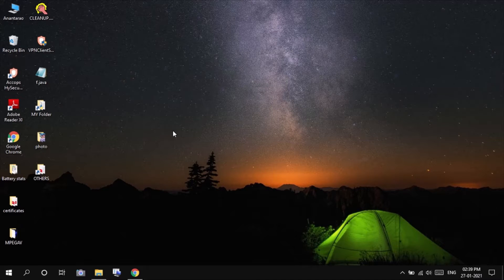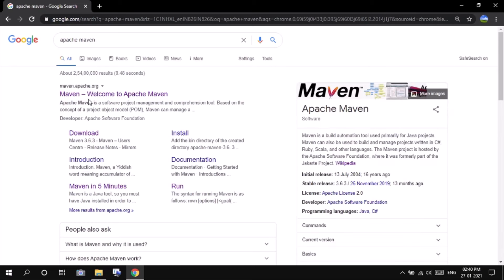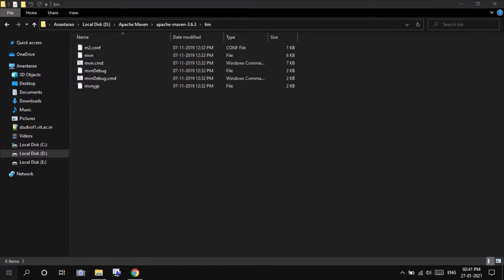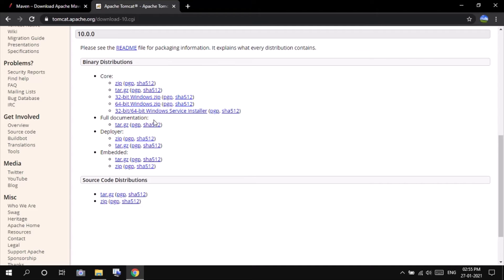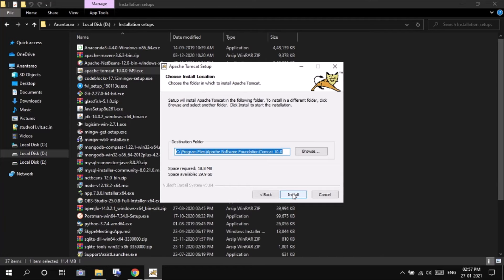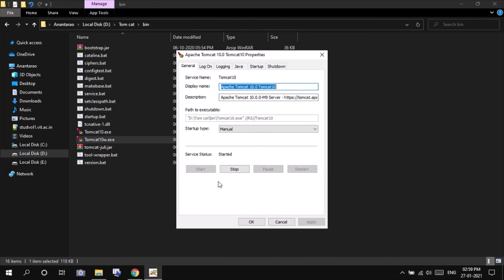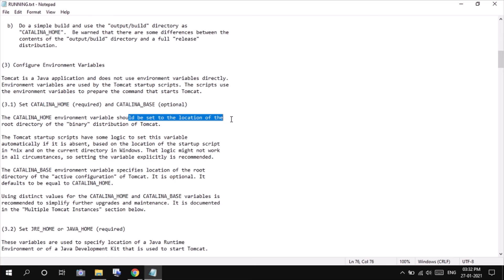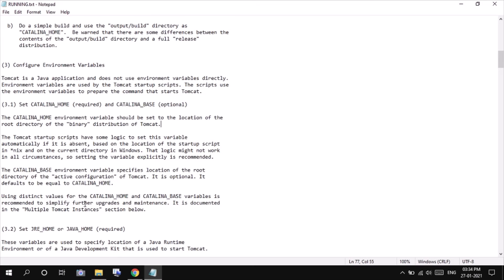Setting up VS Code for Servlet/Web programming in Java. | Part-1.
This is Part 1 of the whole procedure of setting up the environment for Java servlet programming in VS Code. This includes all the basic installations and configurations.

⌚ Time stamps:
00:00 Introduction
00:40 Java JDK
00:56 Apache Maven
03:00 Apache Tomcat
05:00 Start server
06:30 Set Path variable

👍 Part-2 will be coming soon...